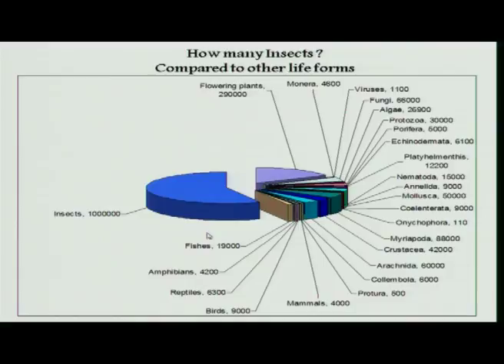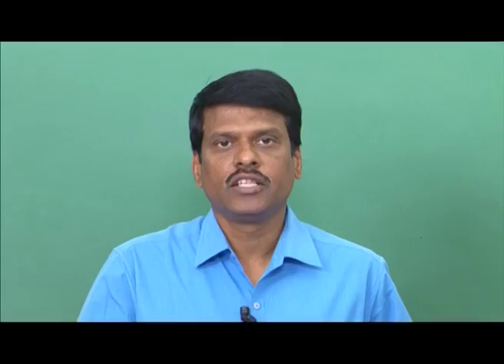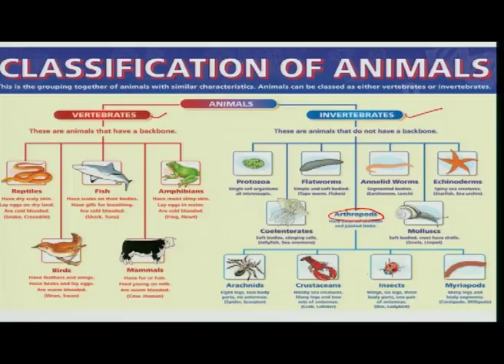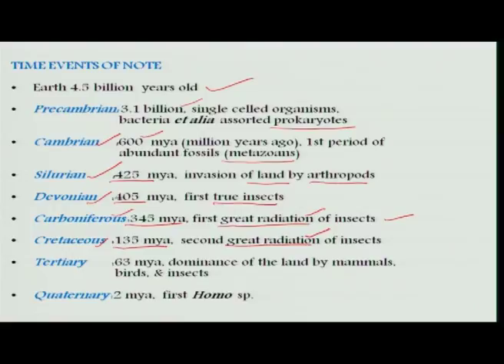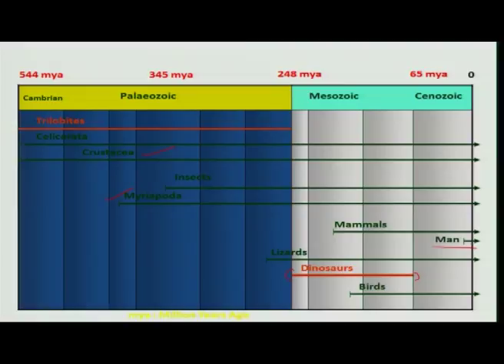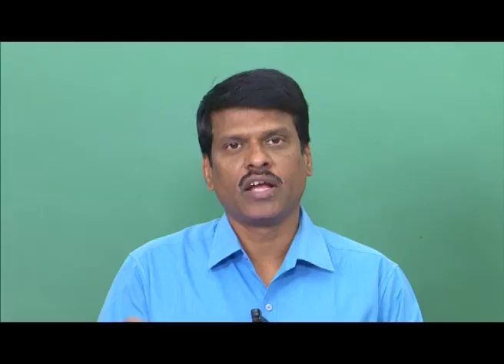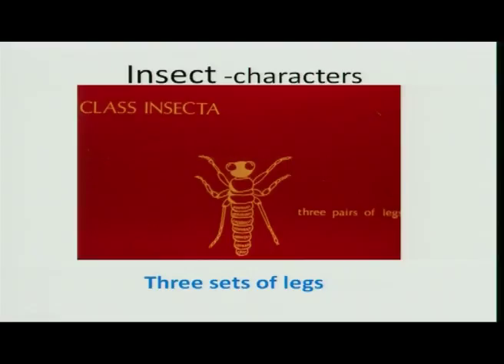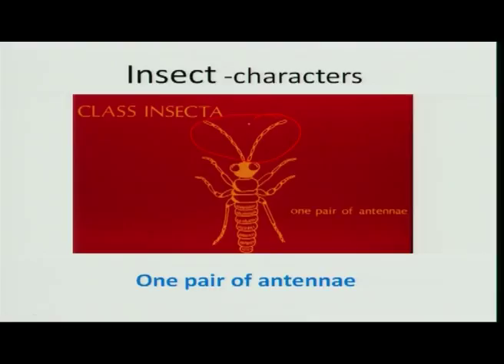Insect, Abundance and Diversity